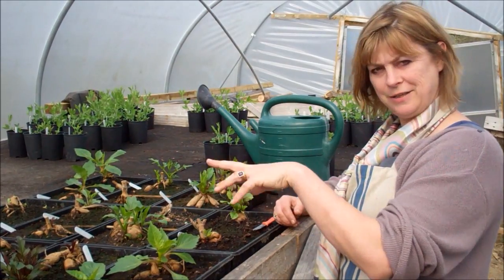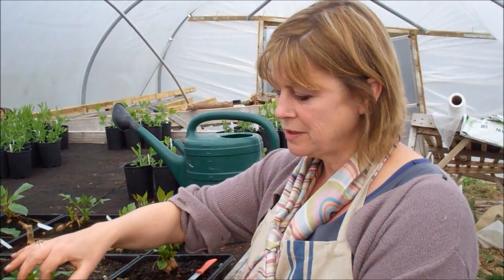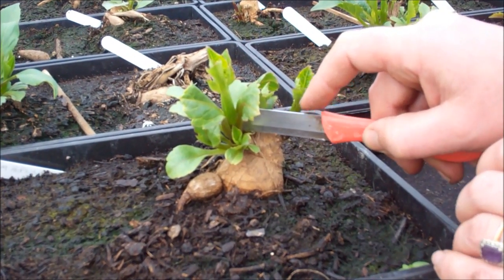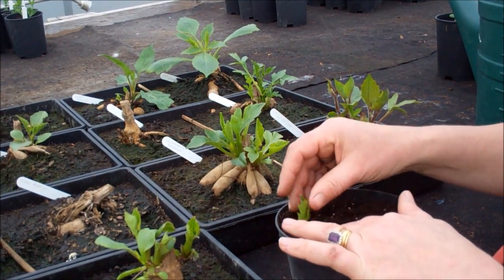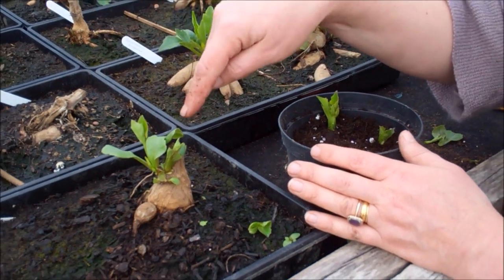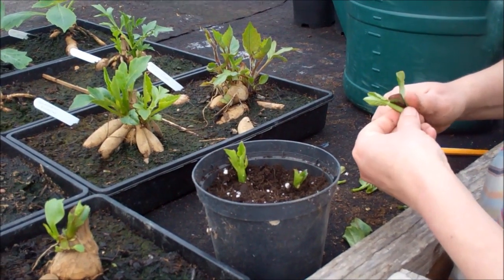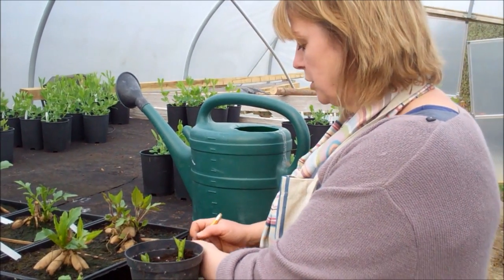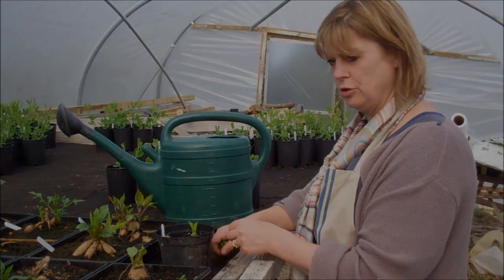How to take dahlia cuttings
Watch Sarah take dahlia cuttings from Dahlia 'Sam Hopkins' in her polytunnel at Perch Hill.

This is a simple way of turning one dahlia tuber into 10 more - a great way to expand your cutting garden.